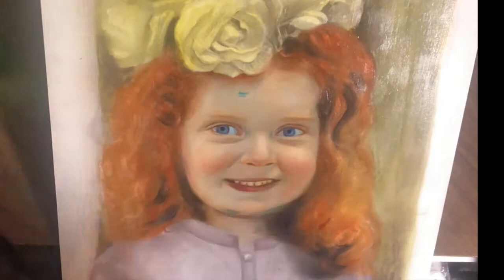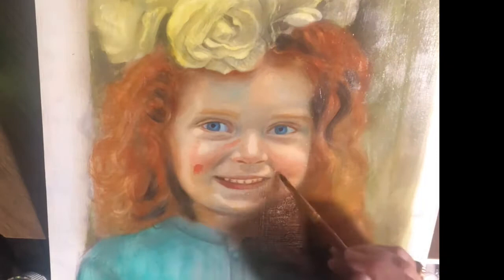Grisaille & Glazing in Oil - Bailey - 1st Stages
Fine Art Paintings & Instruction.  Charcoal, grisaille (shades of gray) and first layer of oil glazes in this video. Will try to video the 2nd and final sessions of this portrait. I often paint at night so will try to adjust the light to prevent those harsh shadows.